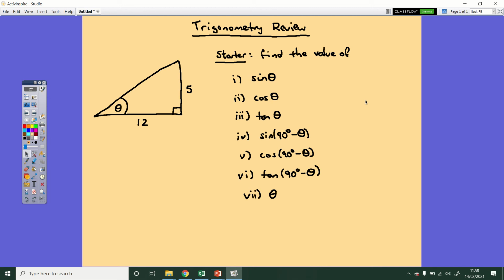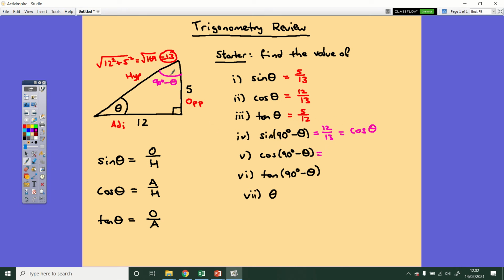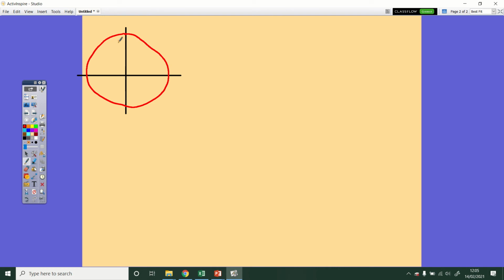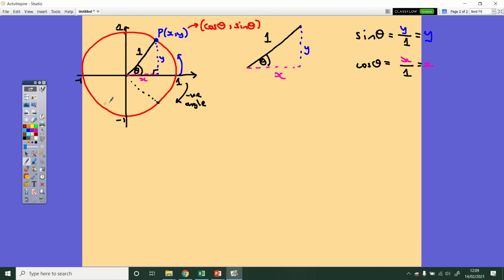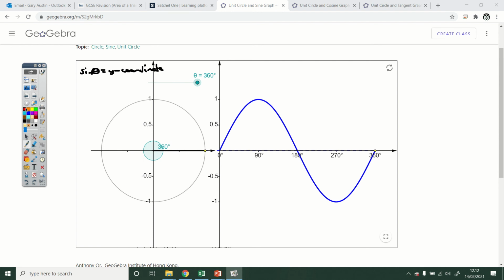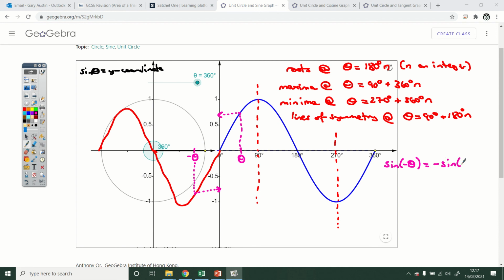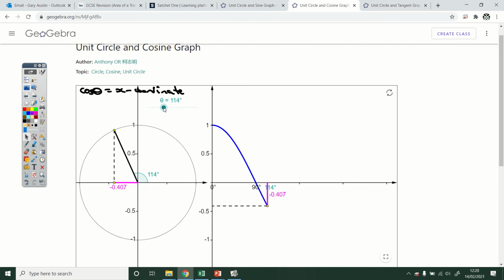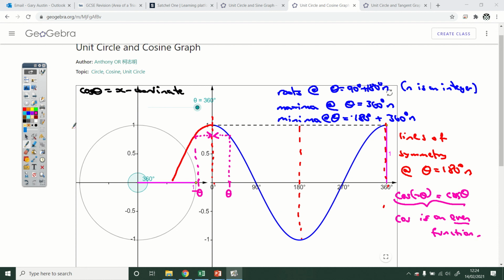Trig Introduction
Recap of definitions of sine, cosine and tangent using right angled triangles, then application to the unit circle and the graphs of sine and cosine.